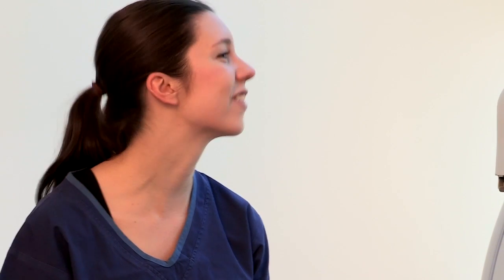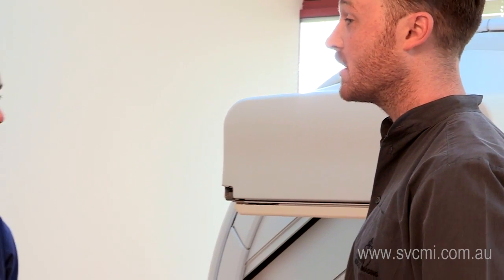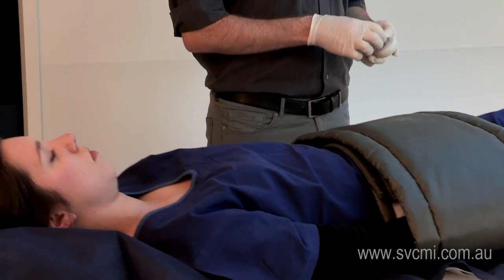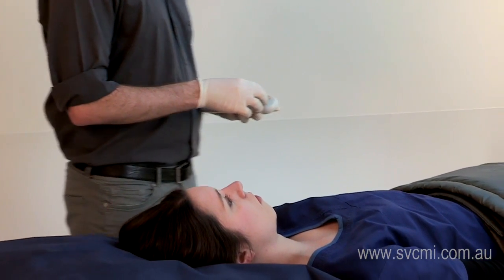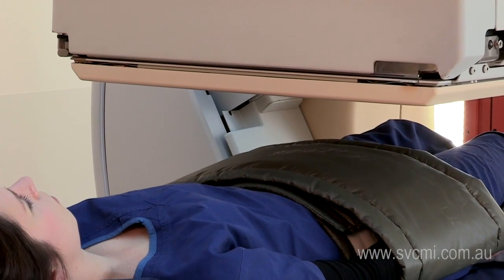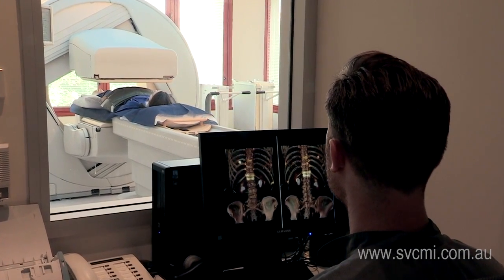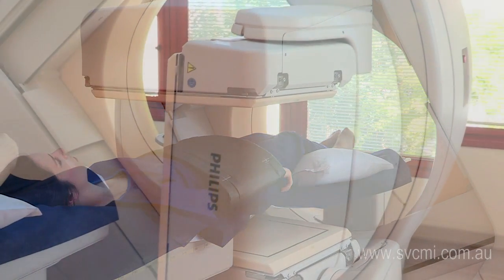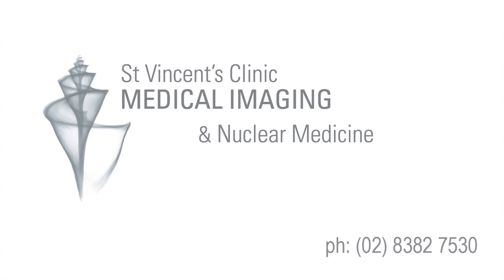Nuclear Medicine Scans - St Vincent's Clinic Medical Imaging & Nuclear Medicine